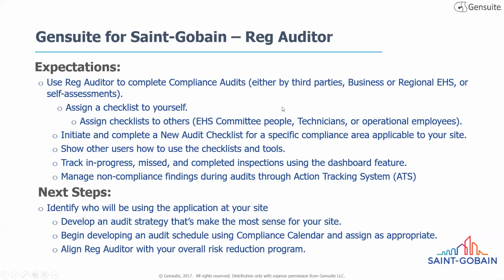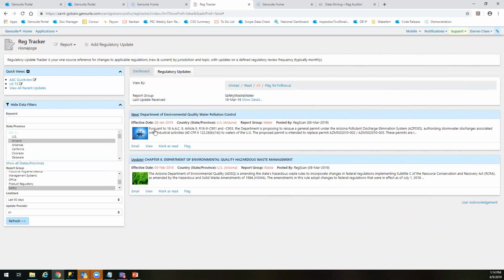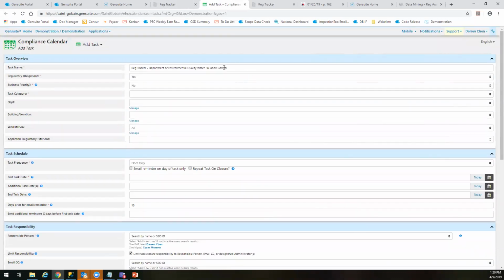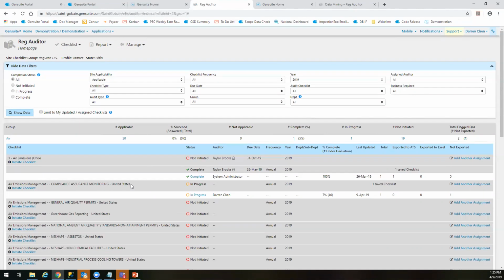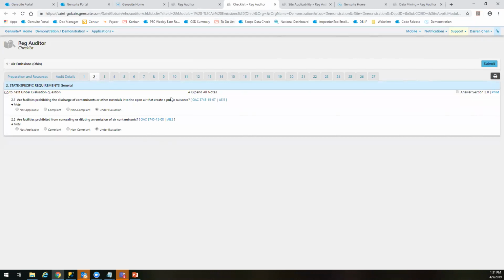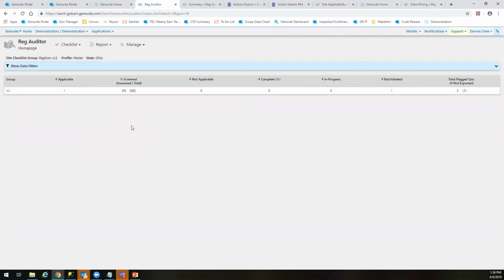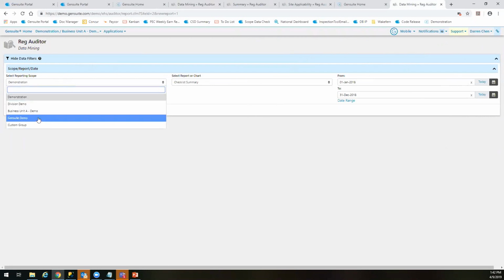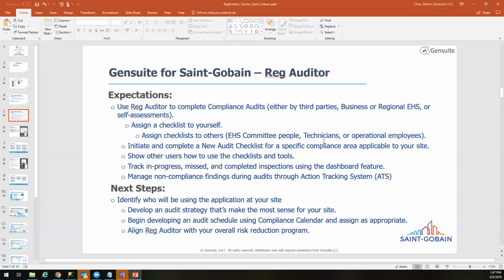RegAuditorTracker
Recording of the Reg Auditor/Tracker training session that took place the week of April 8th, 2019